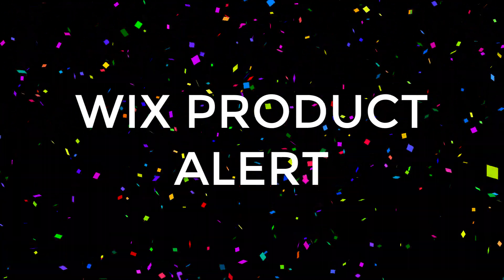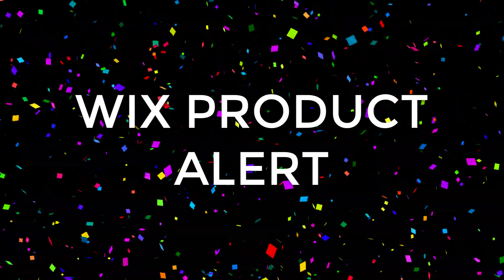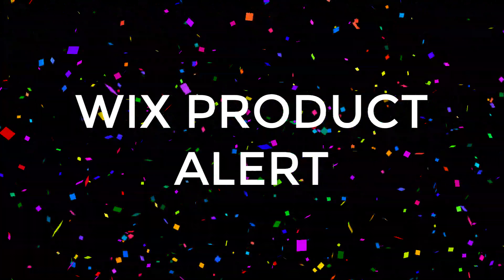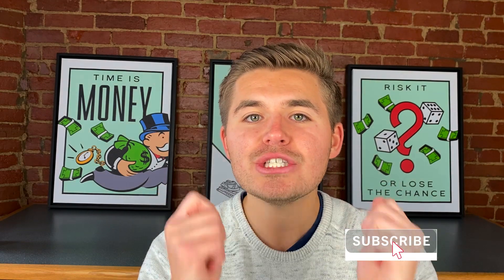Editor X by Wix.com | Powerful New Responsive Wix Editor Announcement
Editor X by Wix.com | Powerful New Responsive Wix Editor Announcement -Wix.com just unveiled a project called, Editor X. They have been receiving your feedback and just announced a new responsive design editor that will turn the web design & development market on their heads.

Some Editor X Feature Highlights:

-Custom Breakpoint Technology
-CSS Grid Technology (Edit CSS elements in Wix without ever needing to touch CSS code)
-Flexbox Technology - Design freely and watch your design seamlessly move across each device
-Wix Design Components (Wix is a few steps ahead of you. They have pre-made design components with your website pallete color already superimposed)
-Completely Responsive Editor
-Integrates with Corvid Development Tools & Ascend by Wix Business Suite

I am a proud member of this Wix Nation Tribe and Community and I can tell you that Editor X is extremely amazing.

Gone are the days you need to worry about if your Wix website looks as good as Wordpress or Shopify. Wix has answered that this this robust Editor X technology. Gone are the days you need to worry about being able to edit tablet and mobile versions of your website.